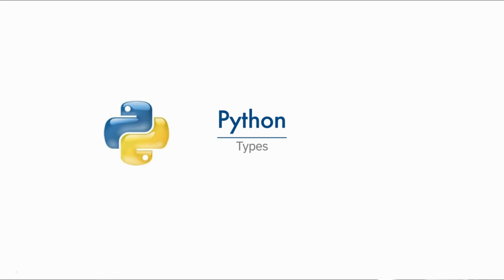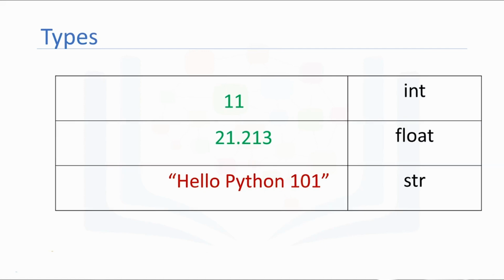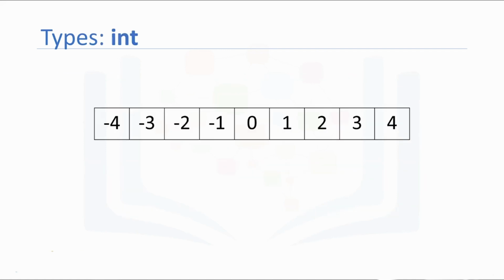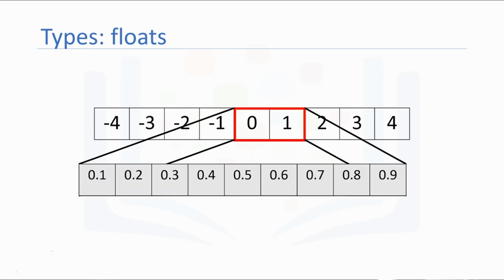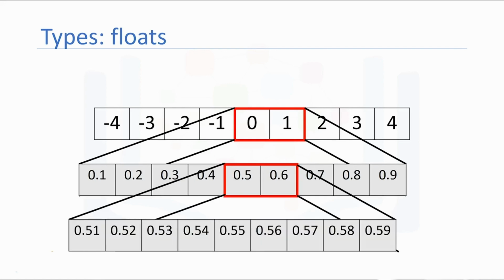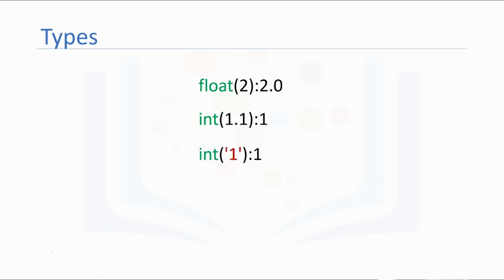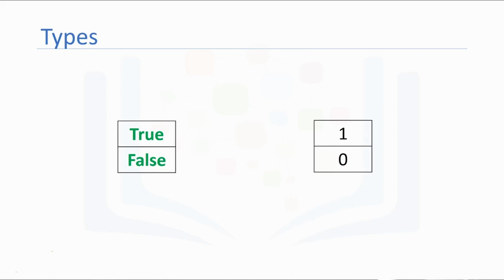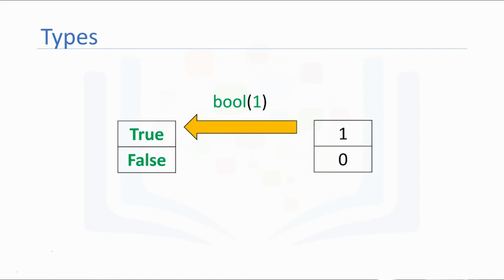تعلم لغة بايثون من الصفر الى الاحتراف Lesson 1 - Data Types - الدرس الأول - انواع البيانات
وضعنا الكثير من الجهد وعصارة التجربة في هذه المادة  فلا تبخلوا علينا بالإشتراك ومشاركة الحلقة مع أصدقائكم . @mfq634